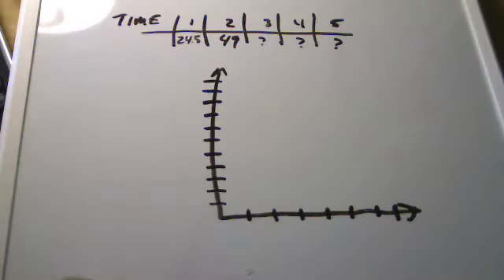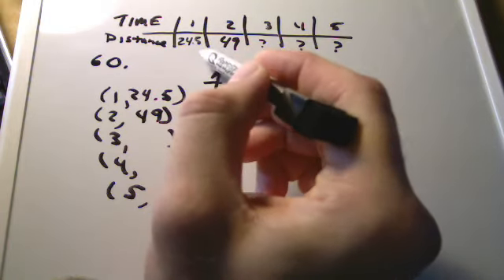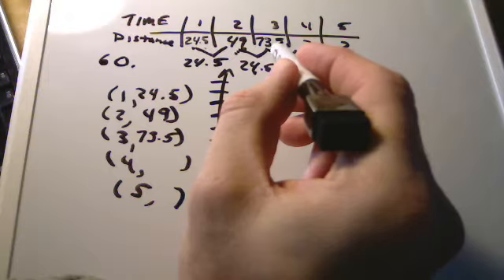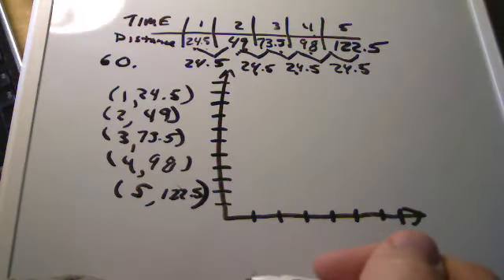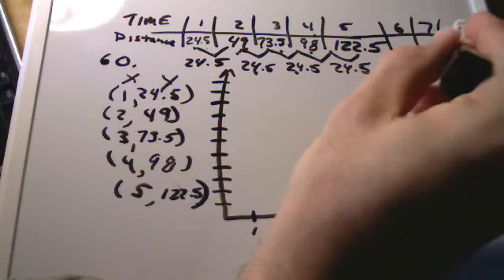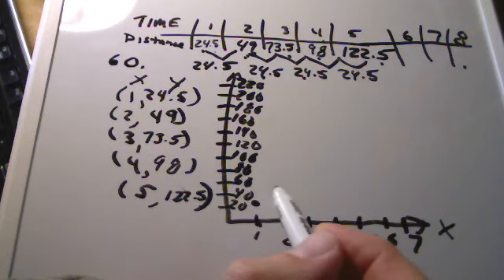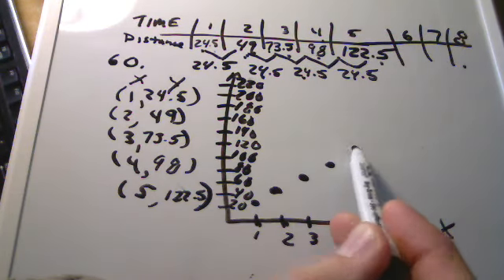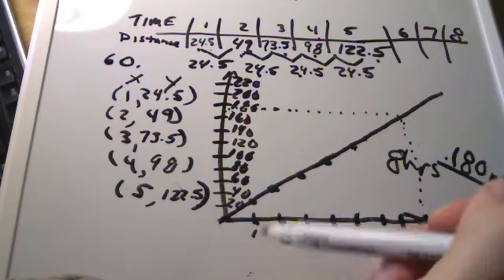1.4 prblm 60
Holt Rinehart Winston Algebra I Section 1.4 problem 60